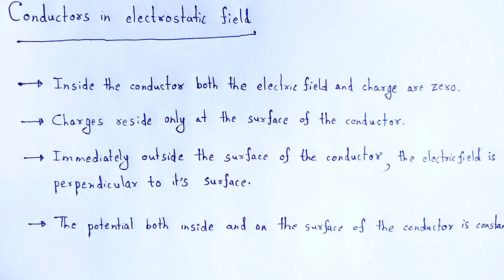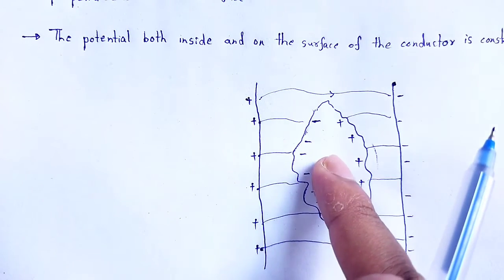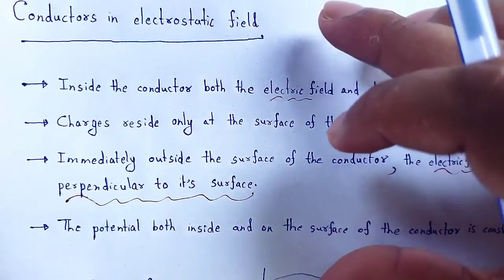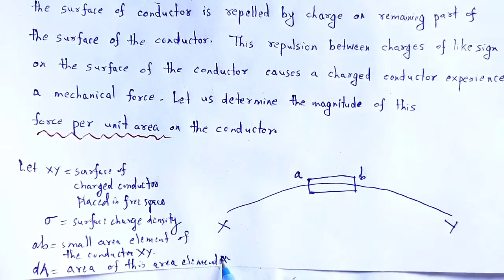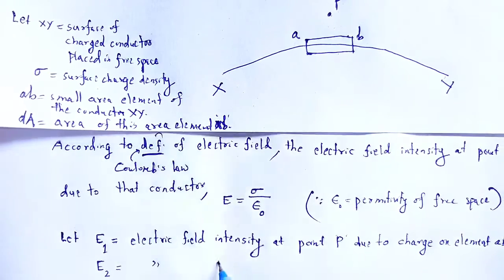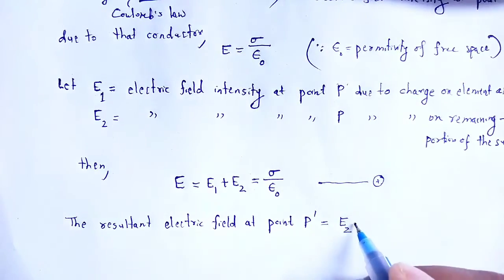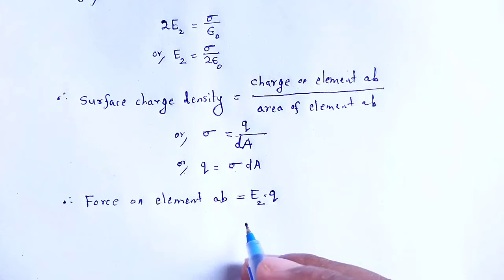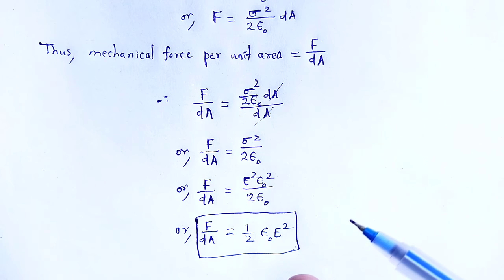ELECTRICITY AND MAGNETISM: Conductors in electrostatic field,surface charge and force on a conductor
In this video we studied about the concept of conductors in an electrostatic field, surface charge and force on a conductor.